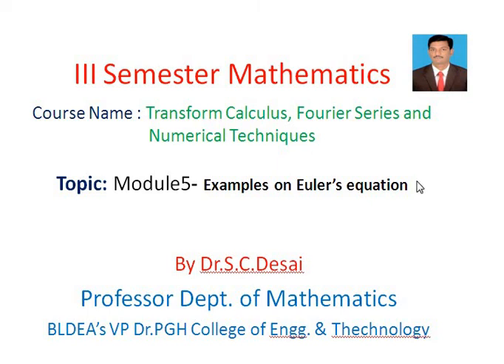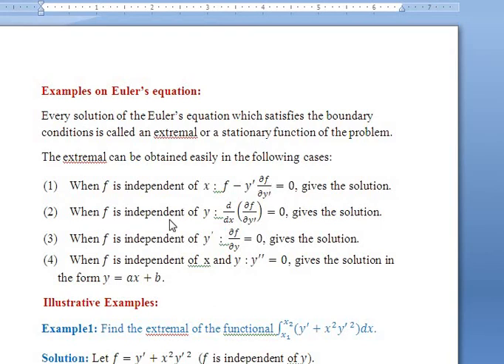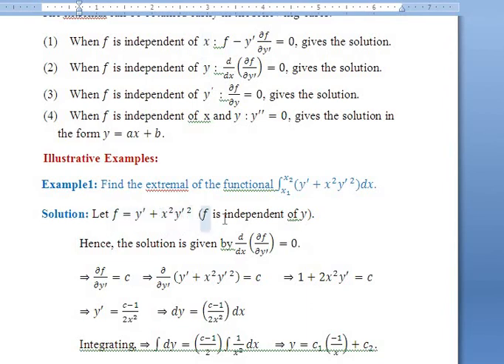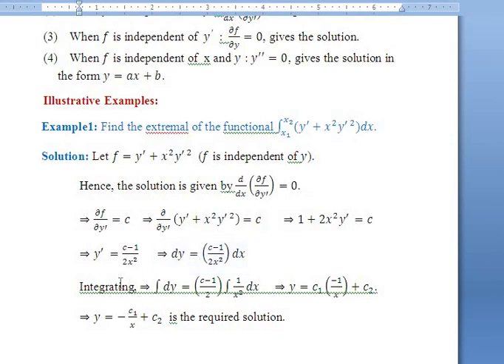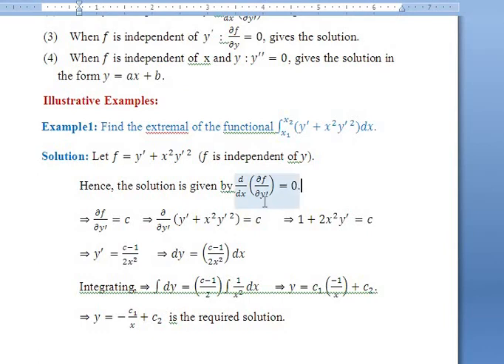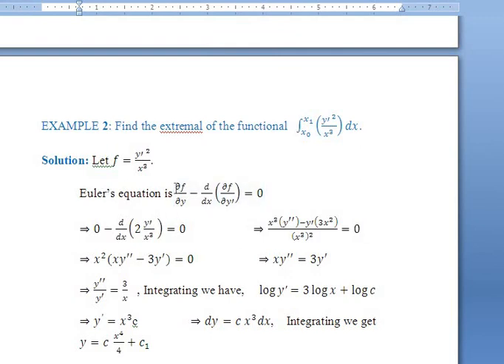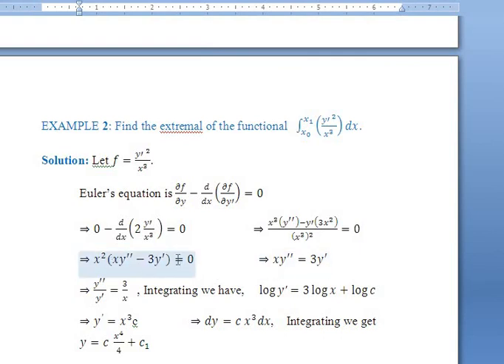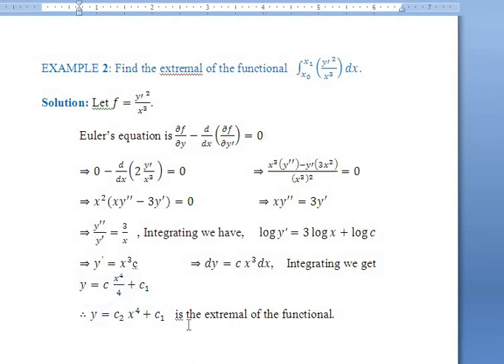Module5 Examples on Eulers Eqn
Examples solved on Euler's Eqn